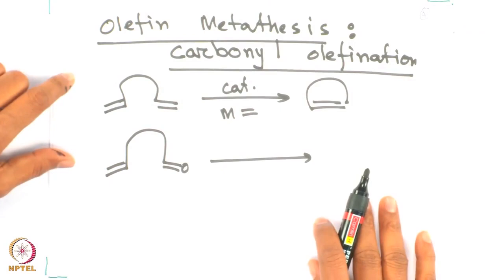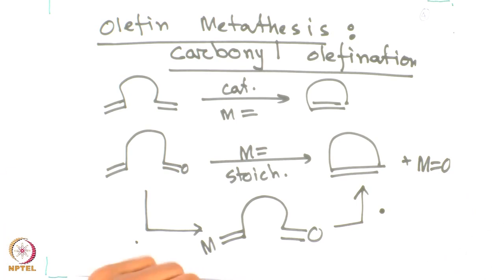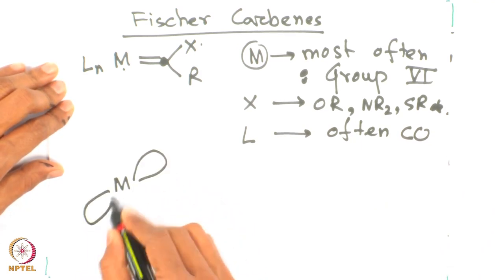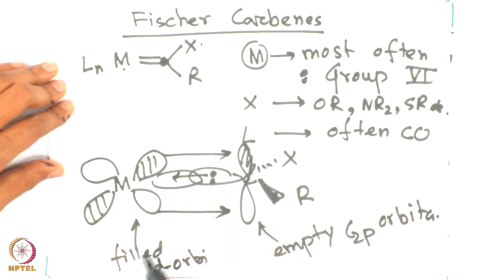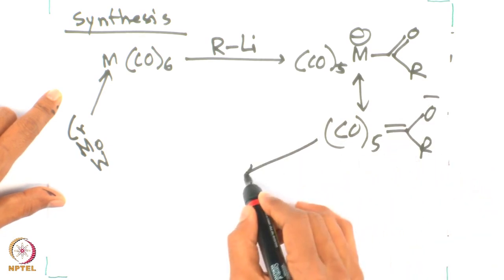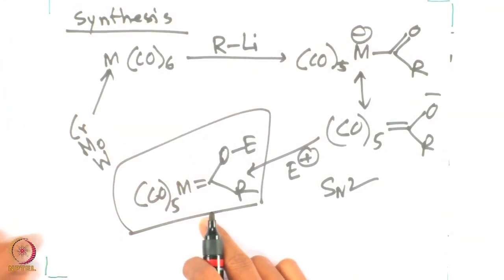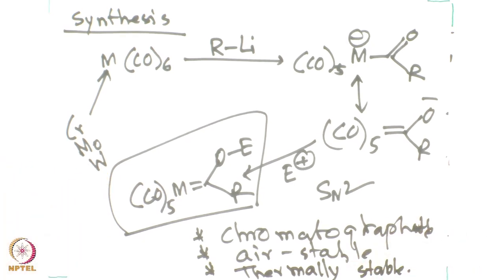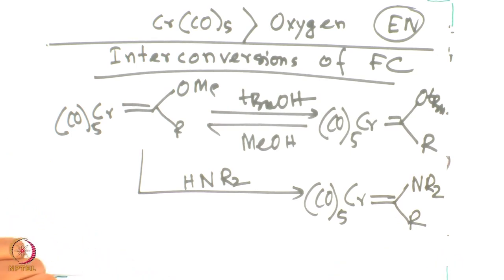Cyclopropanation Reaction.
Subject: Chemistry